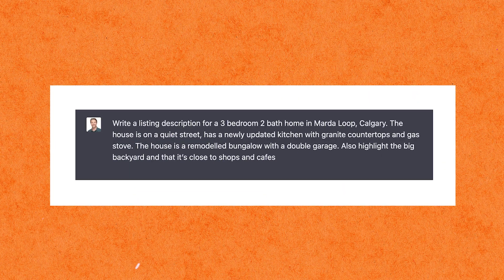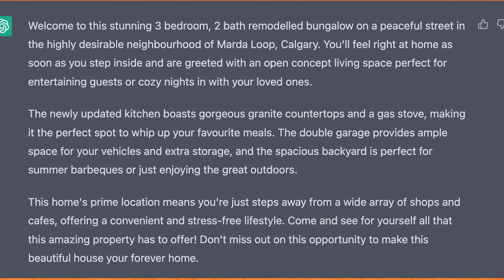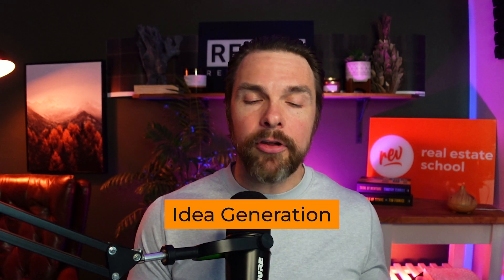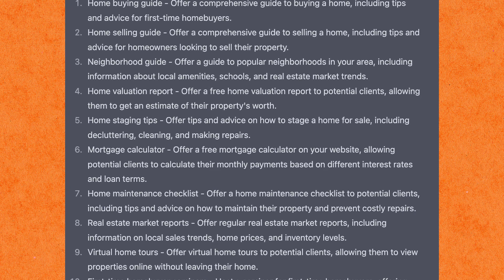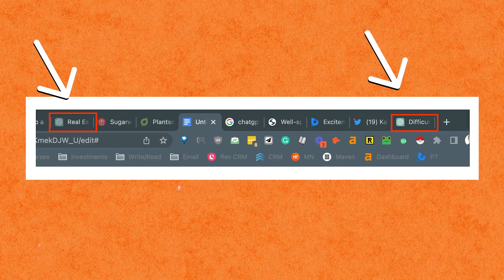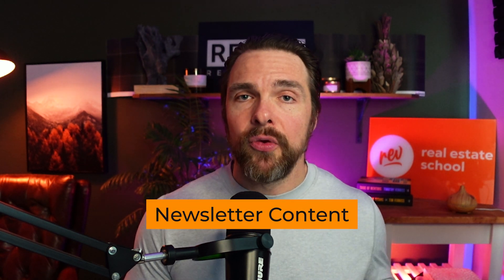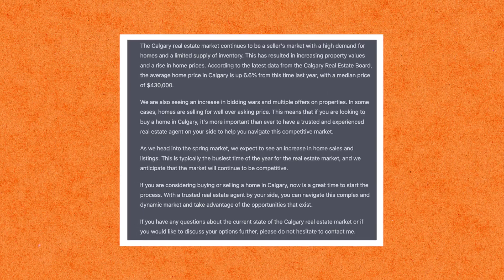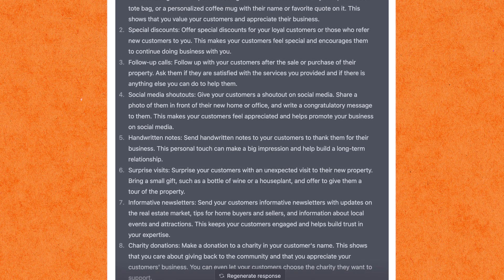11 Genius Ways To Use ChatGPT in Real Estate [2023]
ChatGPT is taking the world by storm in 2023, but how can we actually use it to improve our real estate business? ChatGPT has some particularly valuable use cases for real estate agents. In this episode, we will look at the most useful ways to use ChatGPT as a real estate agent.

You'll learn about using the right prompts or commands versus simply asking questions. Then you'll come away with 11 ways you can start using ChatGPT. We'll explore some of the more common uses, such as listing descriptions and copywriting, but you'll also learn how to use it for scripting, email drips, customer service, and video creation.

Finally, we'll provide some warnings about ways not to use ChatGPT in 2023.

0:00 Intro
0:41 The power of the tool is thinking in commands or prompts
1:41 Listing descriptions
3:47 Emails and texts
5:26 Script creation
6:32 Idea generation
7:27 Create content - with a warning
8:53 Keyword research
9:45 Copywriting
11:08 Newsletter content
11:51 Customer service
12:46 Video and TikTok content and scripts

Rev Real Estate School is here to teach real estate agents how to become successful in their careers and scale anywhere from 0-100 transactions while working 5 days per week by working your SOI. The real estate agent tips and tricks will benefit beginner agents and growing REALTORs® with marketing ideas, database marketing, social media, scripts, dialogues, habits, mindset, networking, skills, and negotiation.